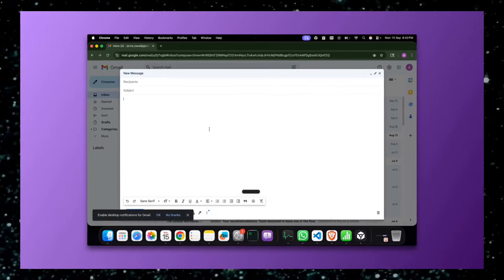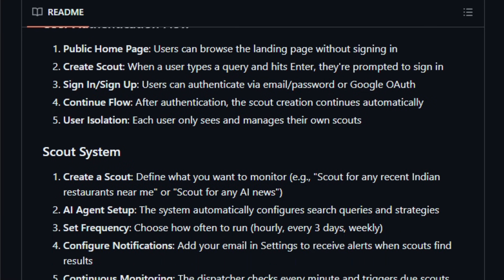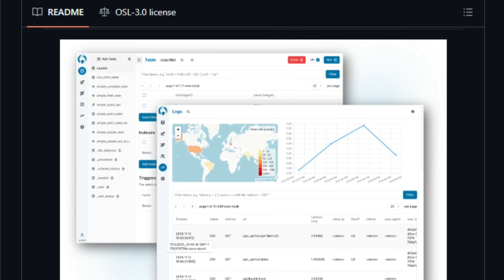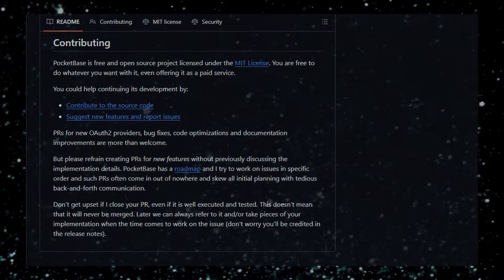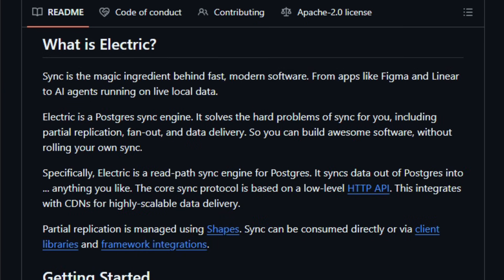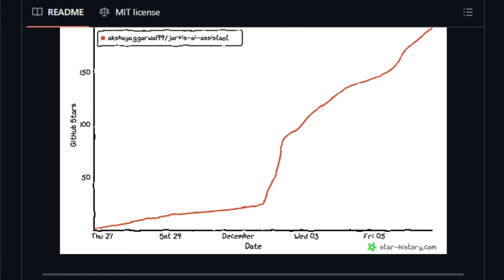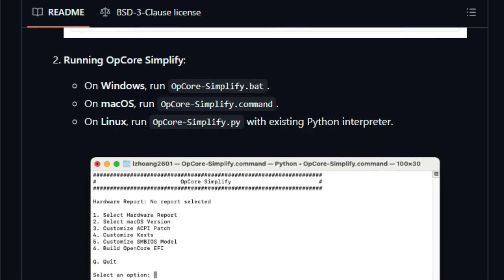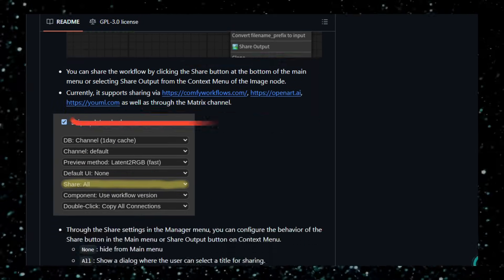Top Open-Source Backend & AI Agent GitHub Projects: PocketBase, ElectricSQL & More #214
"In this video we highlight ten open-source backend and AI-agent projects you should know about right now. From PocketBase — a one-file, real-time backend for apps — to Electric (ElectricSQL) for syncing Postgres data in real time and Open Scouts for automated web-content monitoring, these tools help you build features faster, run efficient backends, and automate workflows without heavy infrastructure.

📌 Timestamps :
00:00 - Intro Part
00:41 - Open Scouts
01:58 - Rivet
03:11 - TrailBase
04:41 - PocketBase
05:51 - Jargon
07:08 - Electric
08:34 - Jarvis AI Assistant
09:43 - StemLab
10:47 - OpCore Simplify
12:03 - ComfyUI Manager